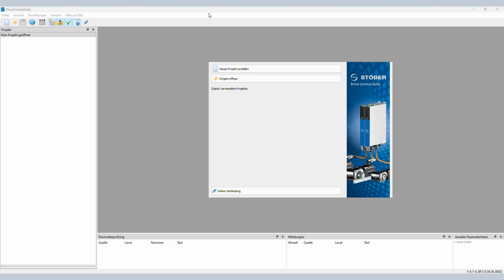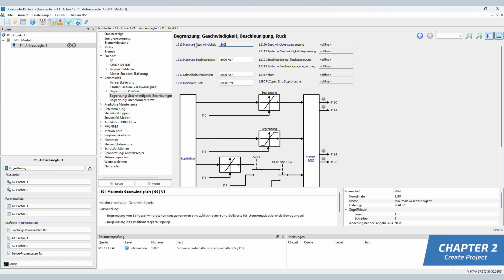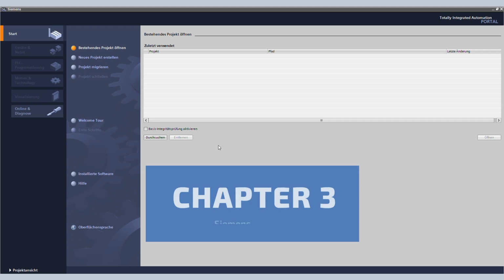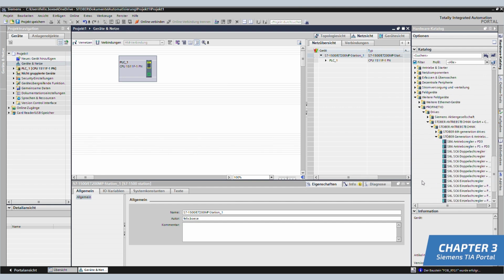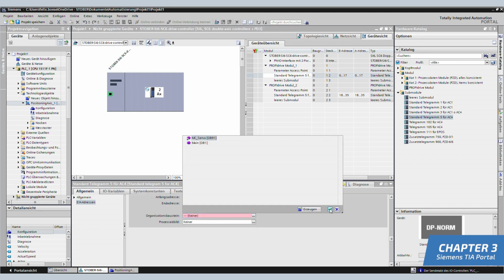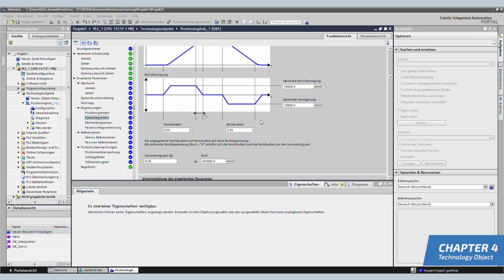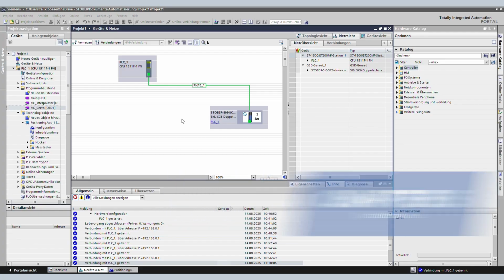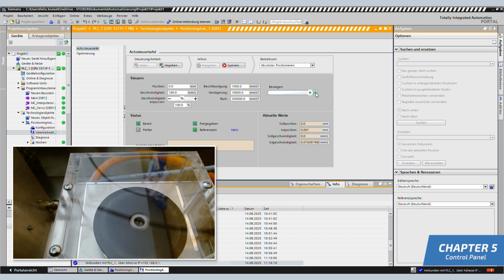PROFIdrive Commissioning: STOBER SC6 in DriveControlSuite & TIA Portal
This tutorial demonstrates how to commission a STOBER SC6 drive controller via PROFINET using PROFIdrive—from parameterization in DriveControlSuite to complete project configuration in TIA Portal. The focus is on the basic steps for communication, telegram configuration, and axis setup, including Telegram 5 (AV4), clock synchronization, and the TO_PositioningAxis technology object.

Chapter 1 – 0:18–1:30: Introduction
Chapter 2 – 1:31–7:07: Create a project
Chapter 3 – 7:08–12:22: Siemens TIA Portal
Chapter 4 – 12:23–17:09: Technology object
Chapter 5 – 17:10–19:55: System control